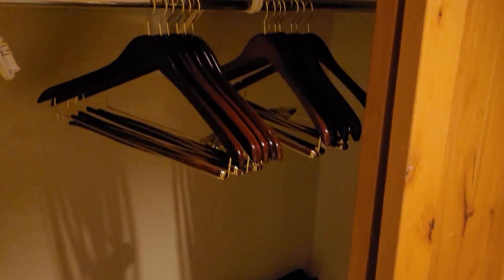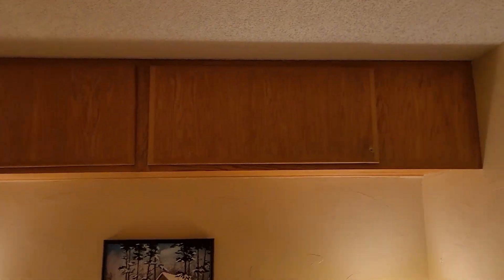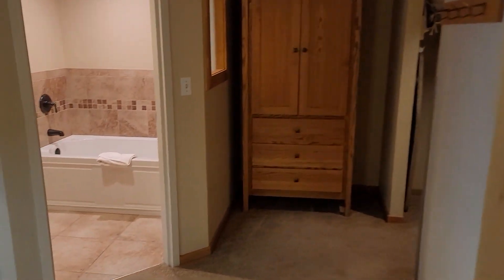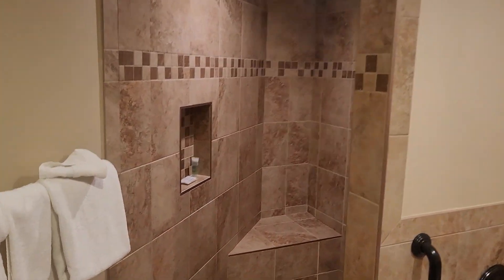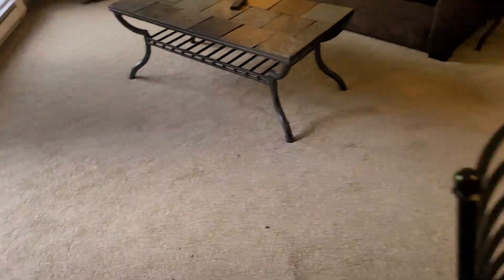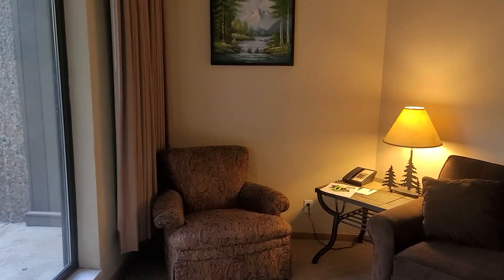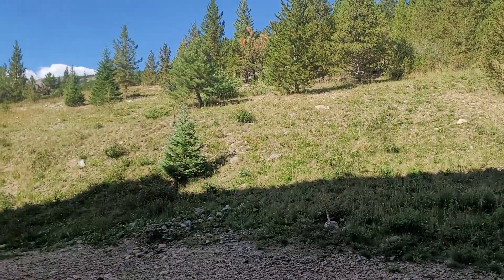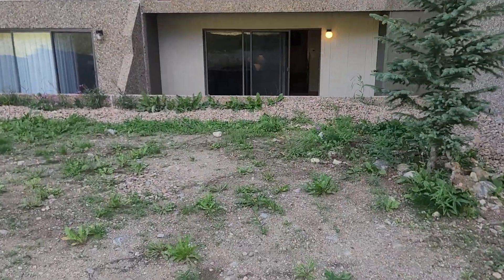Beaver Run studio